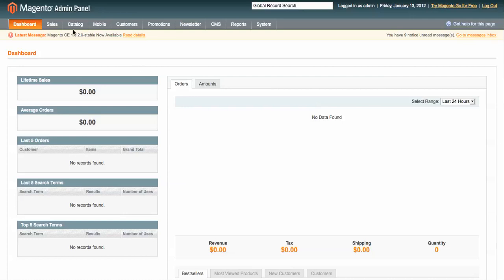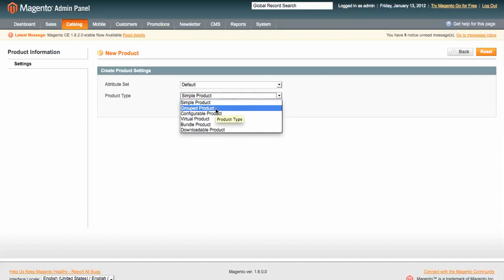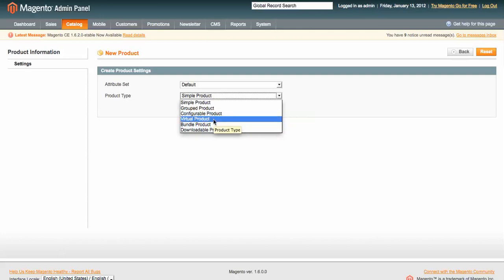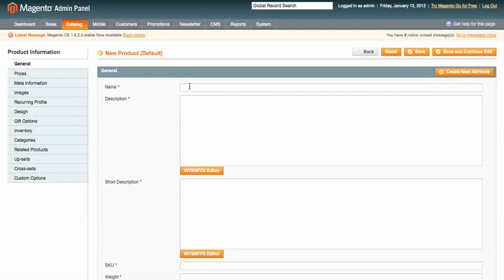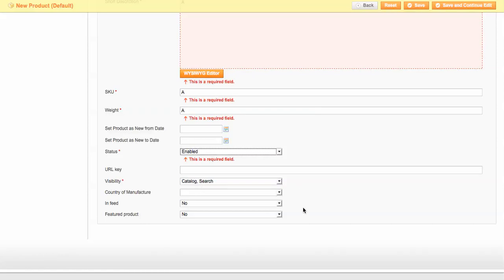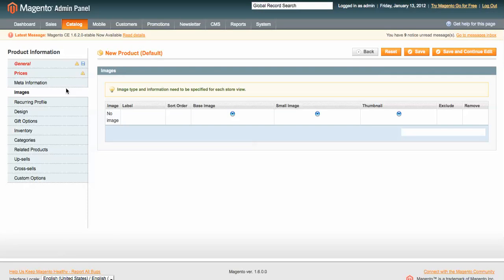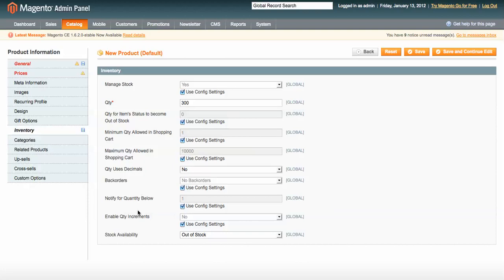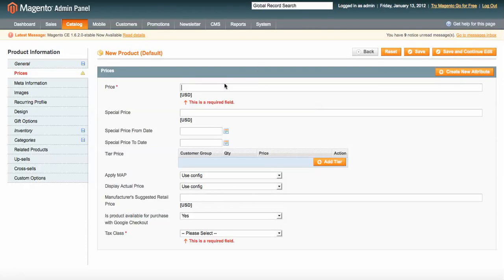How to Add a Product Tutorial Magento